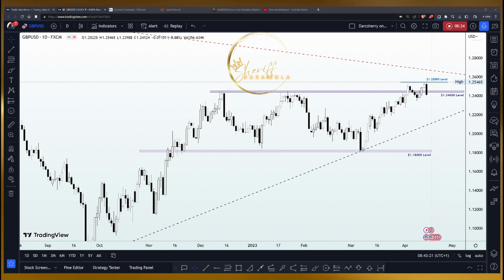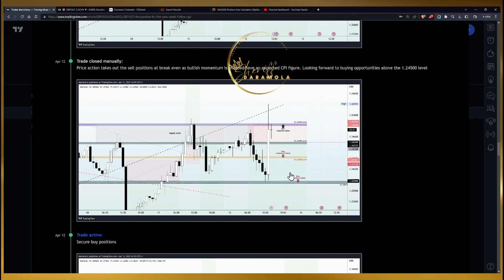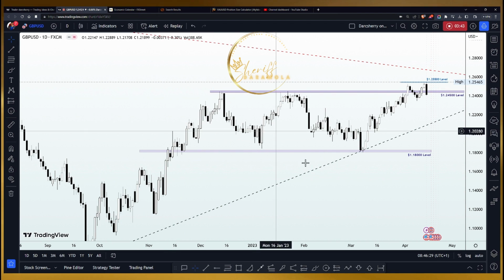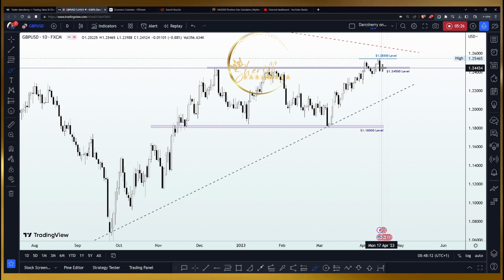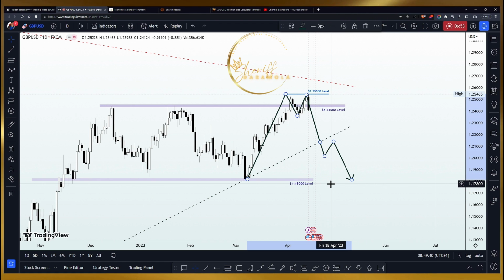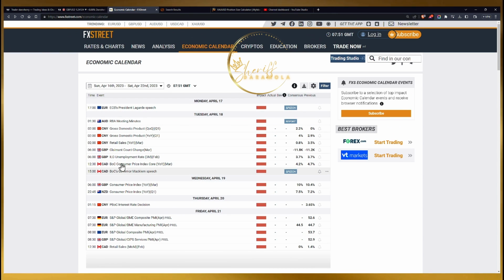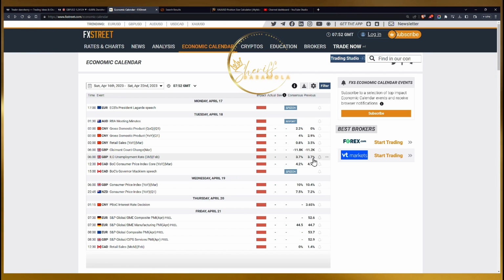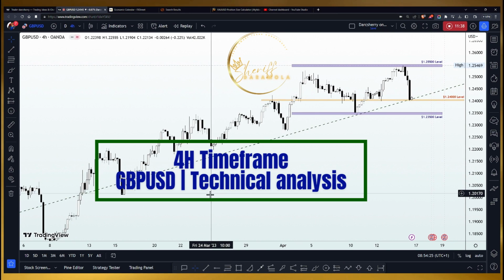GBPUSD | Indecision Grips Ahead of Consumer Price Index! | Technical Analysis 17th - 21st Apr '23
Economists see a roughly two in three chance that the BoE will raise its interest rate next month to 4.5% from 4.25%, which would be its 12th consecutive rate rise since December 2021. A week laced with a series of high-impact macroeconomic events, the consumer price index will be the center of focus as expect data on Wednesday to show a fall in consumer price inflation to 10% from 10.4%, but this will still leave it well above the target. From a technical standpoint, this video illustrates the dissection of the current market structure to weigh in on the opportunities both the buyers and sellers have in the coming week in other to be able to be in a decent position to catch the impulse.

00:40 Reference to last week's daily commentaries and results
03:55 GBPUSD Technical analysis on Daily chart
07:55 Macroeconomic events to look out for the week
11:34 GBPUSD Technical analysis on 4H Timeframe
14:30 Conclusion on next week's expectation for GBPUSD